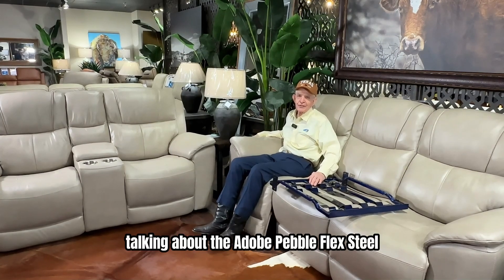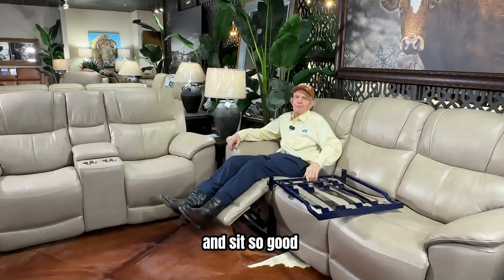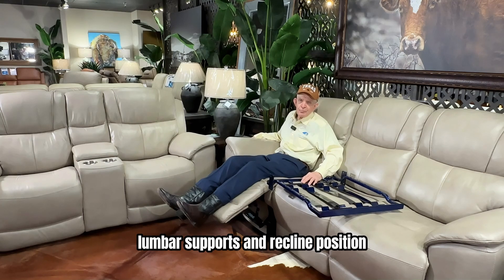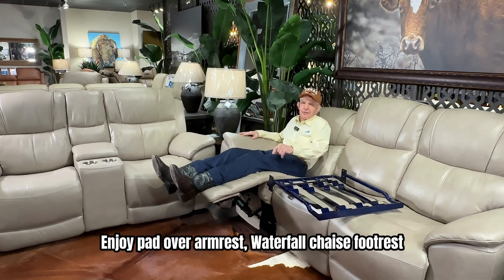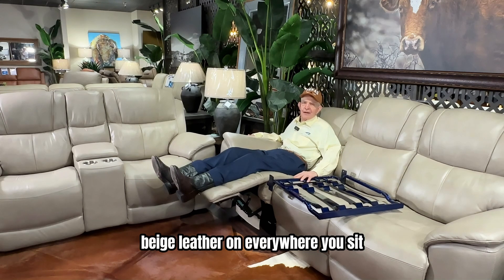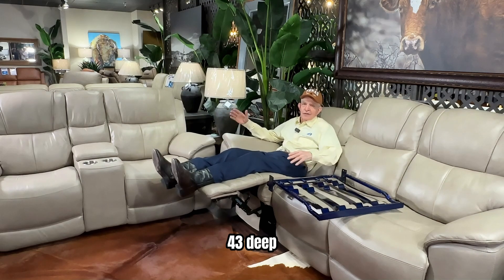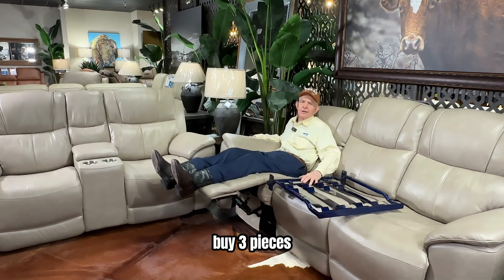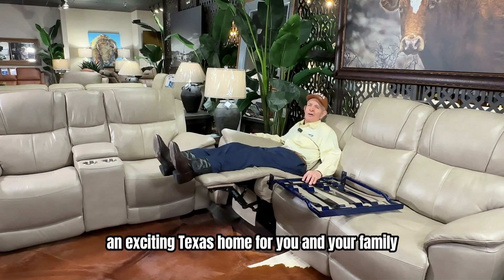ADOBE LEATHER POWER RECLINING COLLECTION (PEBBLE)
Discover the ultimate choice for your Texas home—the Adobe Leather Power Reclining collection! It's crafted with Flexsteel's signature blue steel undercarriage for lasting quality. Indulge in personalized comfort with P3 Power Functionality, Zero Gravity feature, and built-in USB ports. and experience it now!